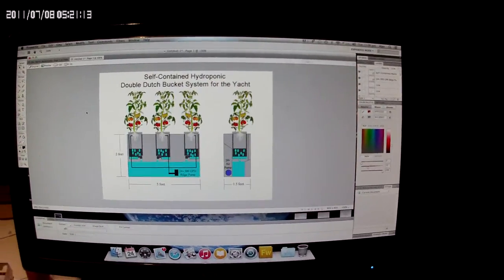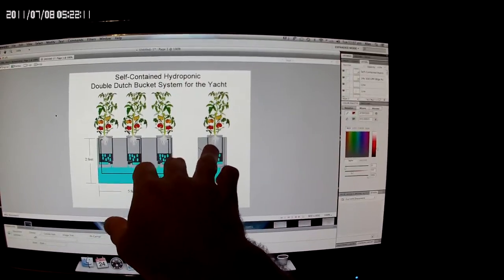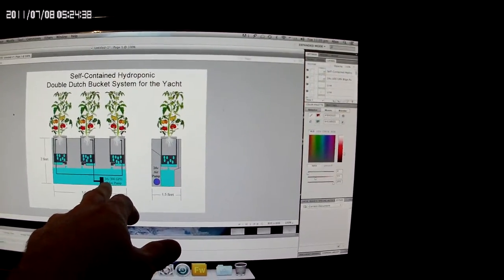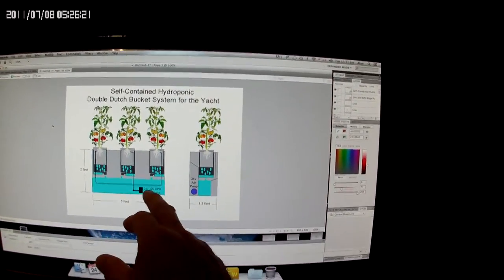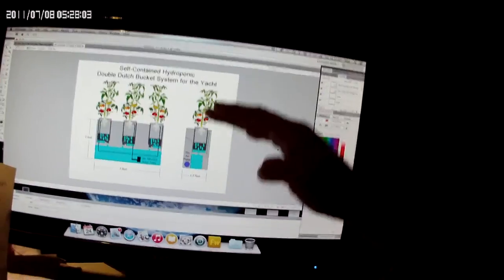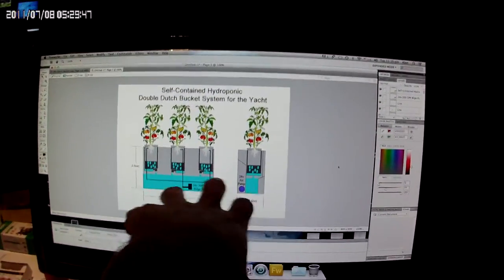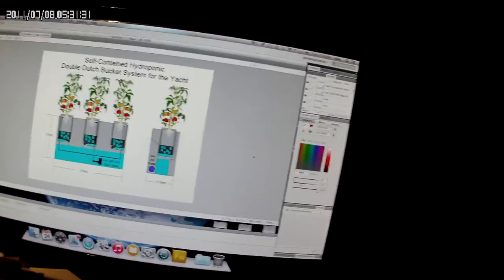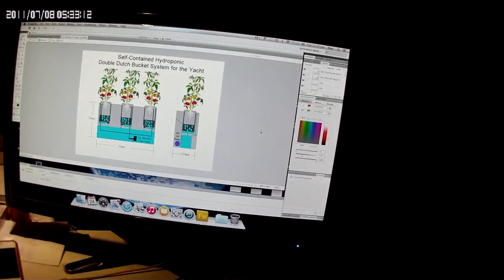Self Contained Double Dutch Bucket System Part 1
My initial design for a self contained Hydroponic Double Dutch Bucket System on a Yacht.